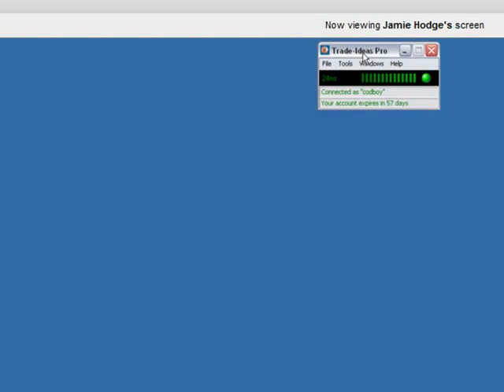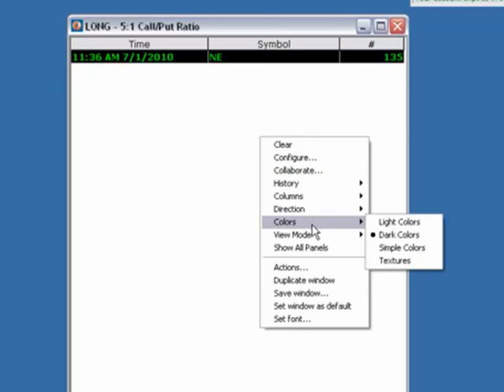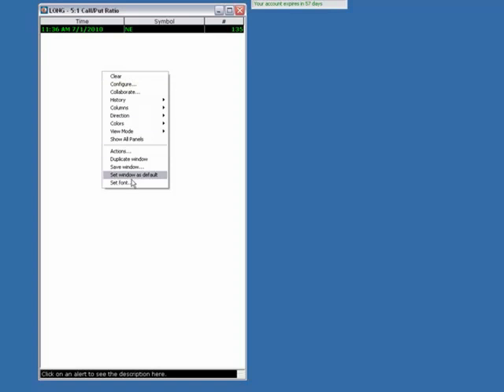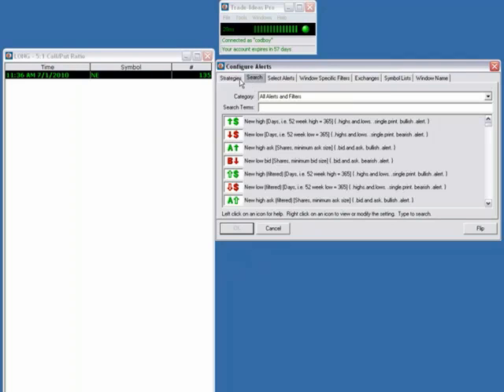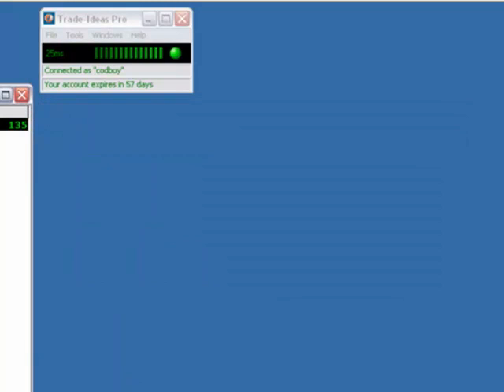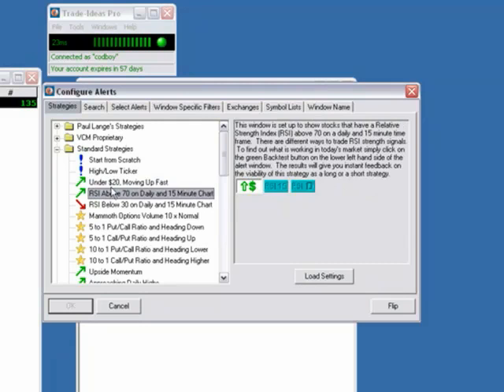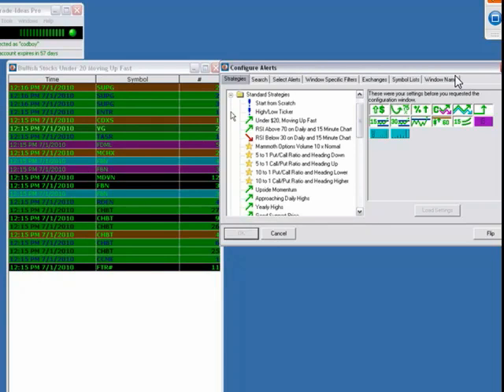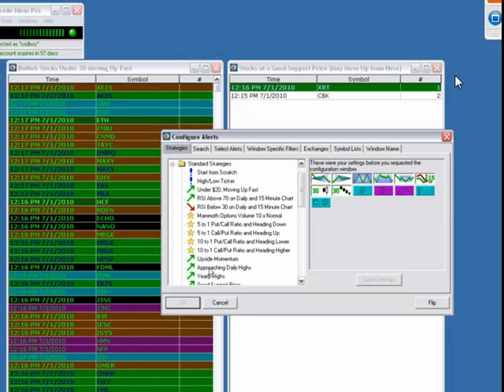Typical Training Session 1 Part 1